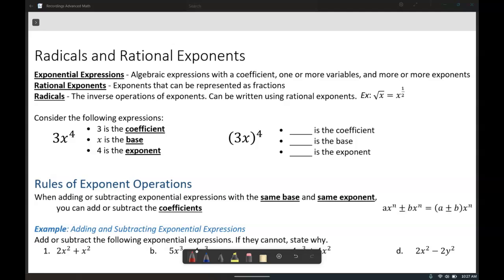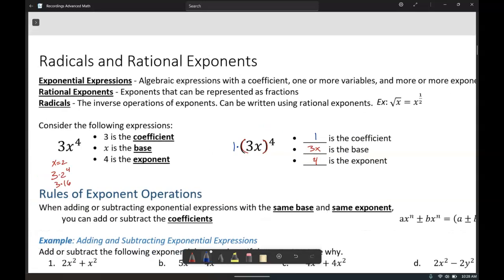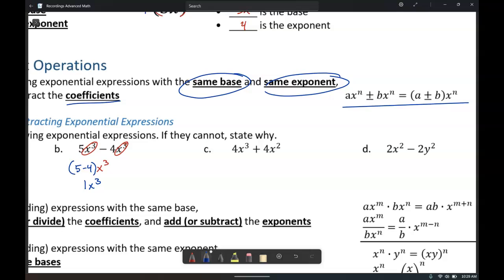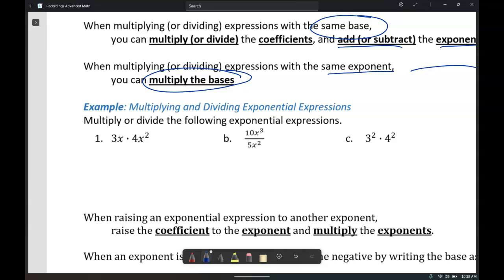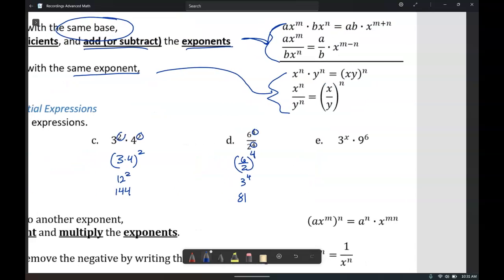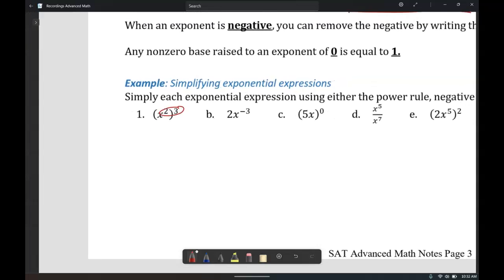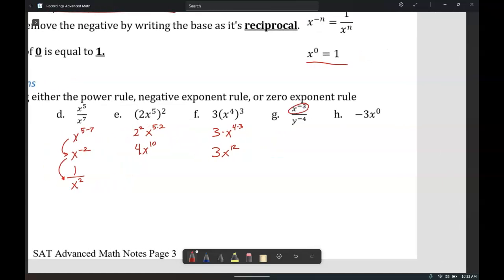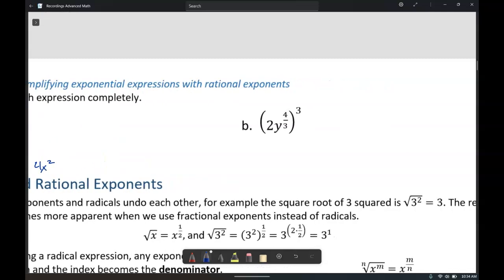MCR SAT Advanced Math Lesson 02.2 - Operations with Exponential Expressions